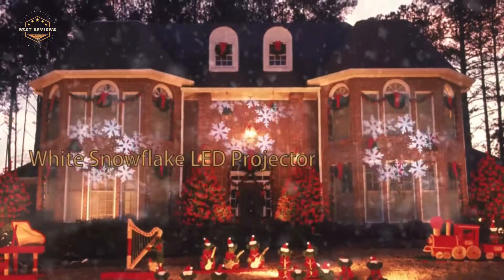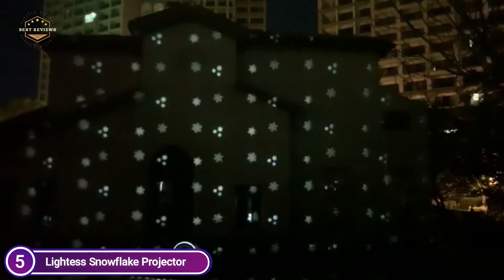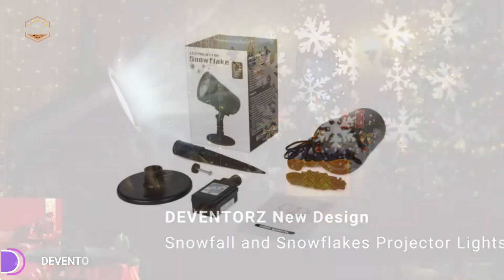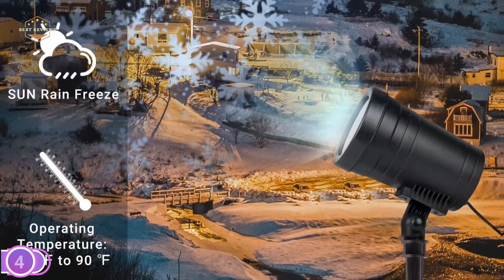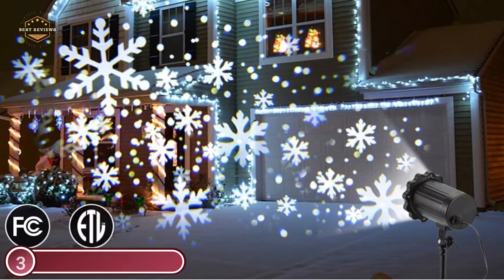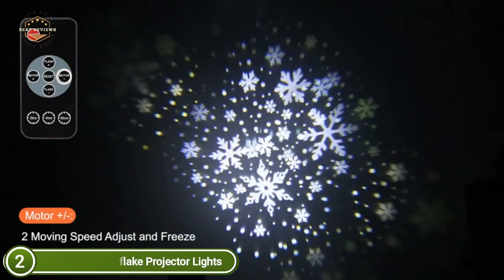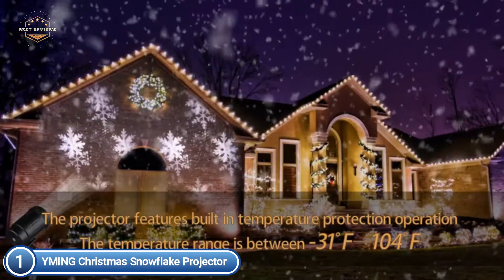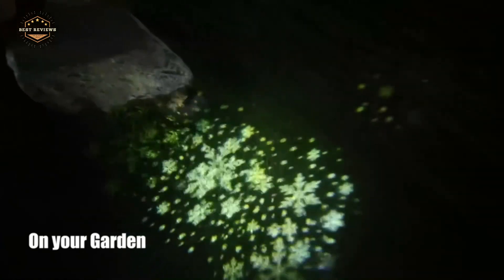Top 5 Best Snowflake Projector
5. Lightess Snowflake Projector

4. DEVENTORZ Christmas Projector Lights

3. B-right Christmas Projector

2. ALOVECO Snowflake Projector Lights

1. YMING Christmas Snowflake Projector